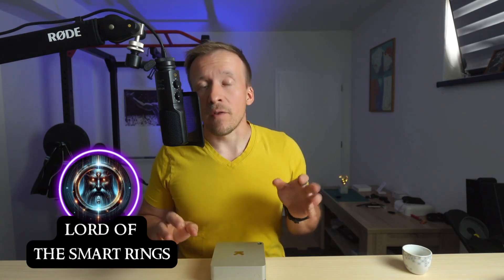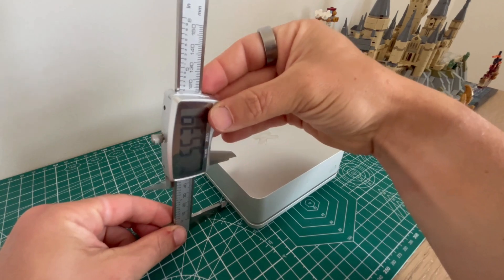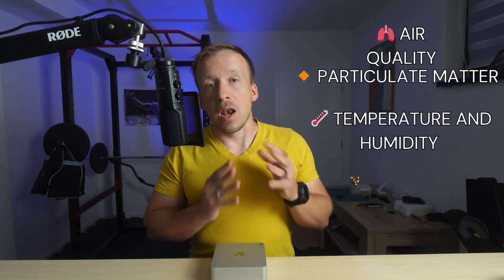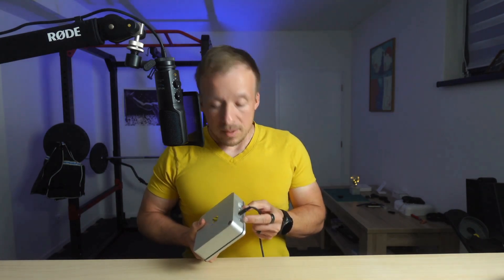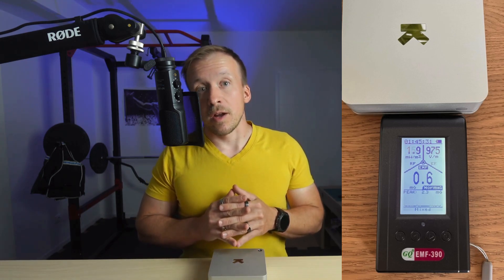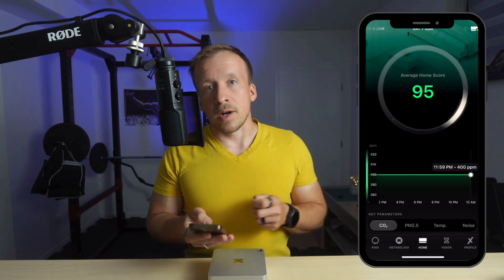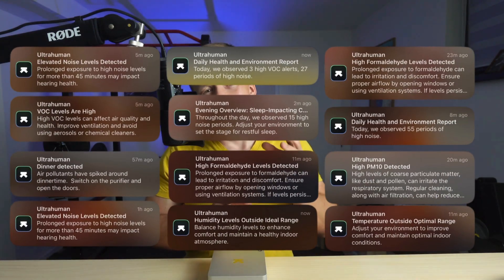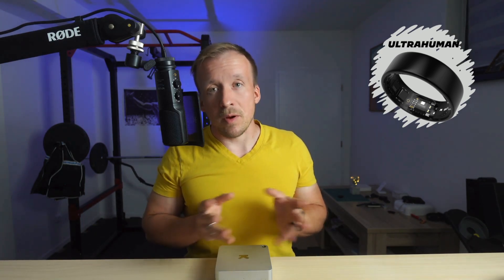🏠 Ultrahuman Home – The Ideal Companion for the 💍 Ultrahuman Air Smart Ring? [Review]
Ultrahuman Home is a smart device designed to monitor indoor environmental quality. It measures CO₂, dust, noise, and light, and works in synergy with the Ultrahuman Air ring. In this article, I share my testing experience and real-life examples of using it at home.

Timestamps:
00:00 Introduction👋
01:07 Hardware
03:35 EMF test
05:38 App
07:57 CO2 test
09:24 LED feedback
09:55 2 Apps
10:37 Noise
11:18 Cooking
11:47 Ultrahuman AIR 15 % OFF
12:13 Missing features
13:25 Conclusion🧐

Let me know if you'd like to tweak anything further! 😊